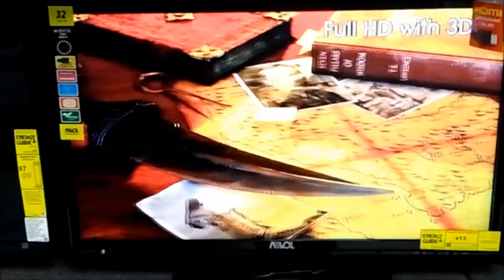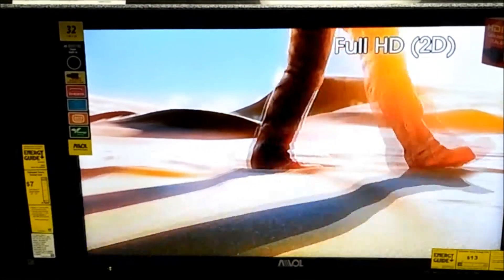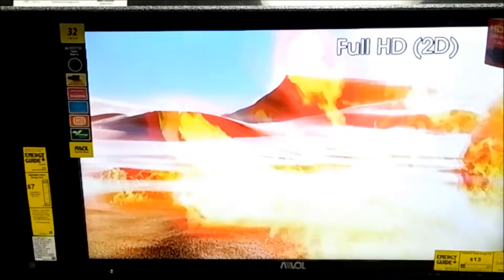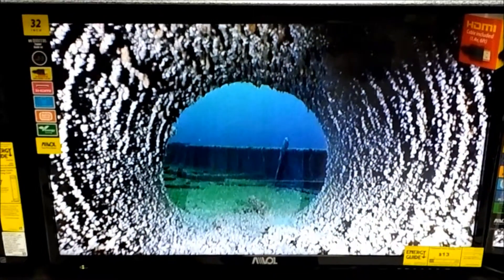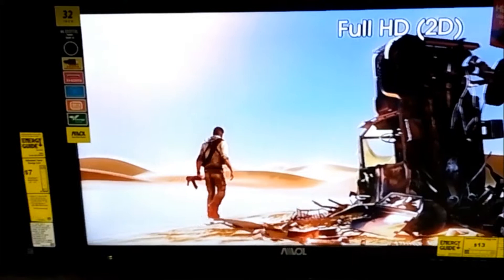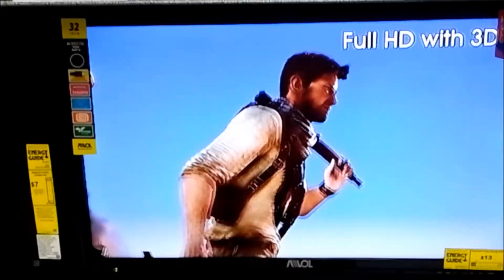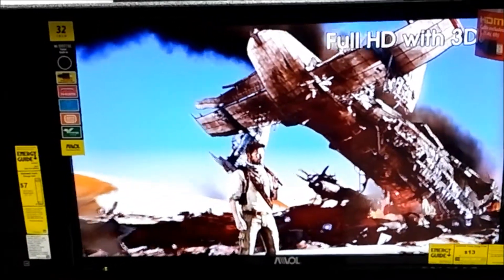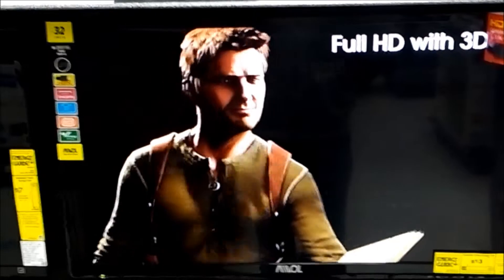AVOL 32 INCH FULL HD LED TV REVIEW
Quick overview of 32 INCH AVOL FULL HD ATSC/NTSC SYSTEM LED TV

AVL is made by ASIANVENTURELINK CO., LTD and sold in military PX in Asian bases.